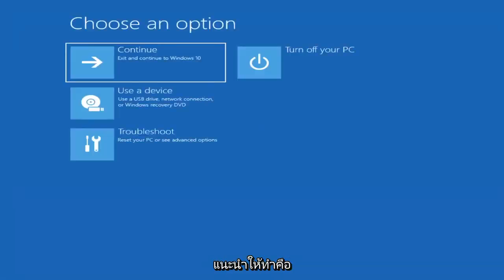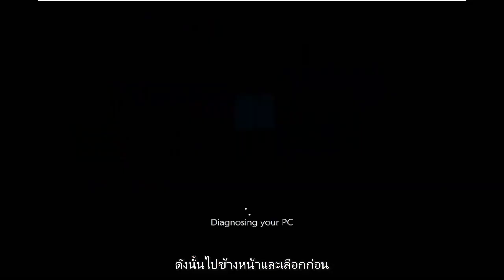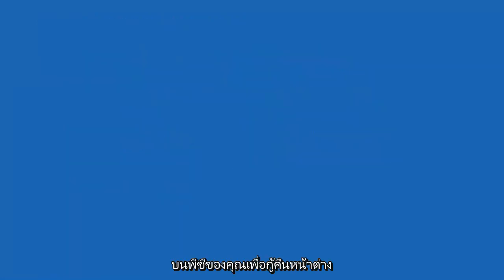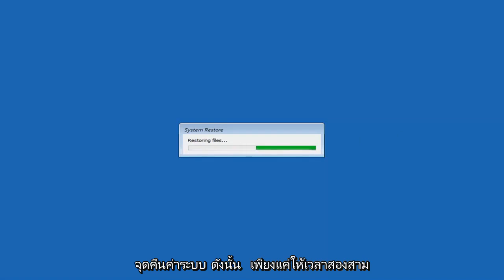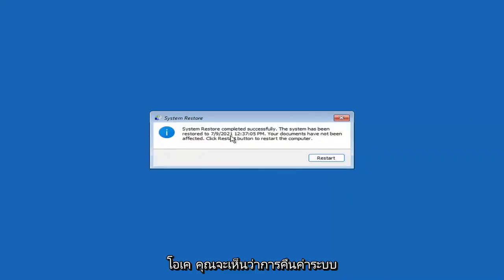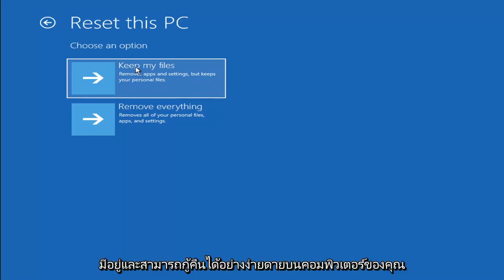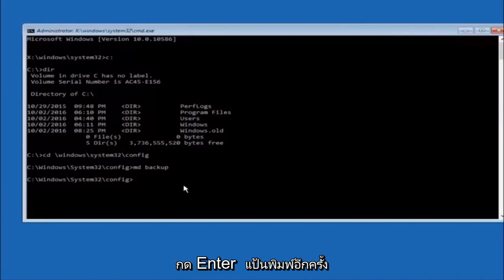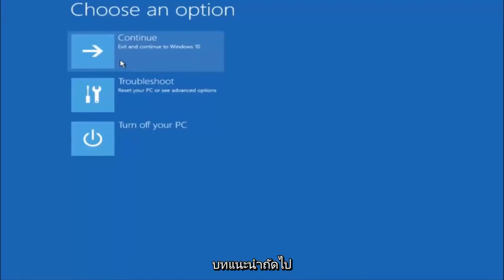Windows 11 หน้าจอดำหลังจากอัพเดต? นี่คือการแก้ไข!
Windows 11 Boot Loop, หน้าจอสีดำ, Infinite Loading FIX {บทช่วยสอน]

ลูปสำหรับบูตแบบอนันต์ของ Windows อาจต้องติดตั้งใหม่ทั้งหมดหรืออย่างน้อยก็มีปัญหาบางอย่างในเวอร์ชันก่อนหน้า ด้วยวิธีที่ Microsoft ออกแบบ Windows 11 ลูปการรีบูตจึงสามารถแก้ไขได้ค่อนข้างเร็ว

ต่อไปนี้คือวิธีแก้ไขการวนรอบการบูตของ Windows 11 และทำให้พีซีหรือแล็ปท็อปของคุณทำงานได้ภายในไม่กี่นาที

หน้าจอว่างหลังจากรีสตาร์ท windows 11
หน้าจอว่างหลังจากบูตเครื่อง windows 11
หน้าจอว่างเริ่มต้น windows 11
รีบูตไม่สิ้นสุด windows 11
windows 11 วนซ้ำการรีบูตไม่สิ้นสุด

มองเห็นได้ง่าย โดยเฉพาะอย่างยิ่งเนื่องจากความล้มเหลวของ Windows ในการโหลดขึ้นหลังจากเปิดคอมพิวเตอร์ของคุณอย่างถูกต้อง แต่คอมพิวเตอร์จะล้มเหลวในการเข้าถึงหน้าจอเข้าสู่ระบบก่อนที่จะรีเซ็ตเป็นหน้าจอบูตและพยายามโหลด Windows ใหม่ นี่คือสิ่งที่หมายถึงว่า Windows ติดอยู่กับการบูทและหยุดทำงานอย่างไม่สิ้นสุด

หากคอมพิวเตอร์ Windows 11 ของคุณติดค้างอยู่ในปัญหาการวนซ้ำการรีบูตอย่างต่อเนื่องหลังจากการอัพเกรด, Windows Update หรือ Reset หรือ Black Screen โพสต์นี้จะให้แนวคิดบางประการเกี่ยวกับวิธีจัดการกับปัญหา ก่อนที่คอมพิวเตอร์ของคุณจะรีสตาร์ท เครื่องอาจแสดงหรือไม่แสดงข้อความใดๆ และถ้าเป็นเช่นนั้น อาจเป็นดังนี้: